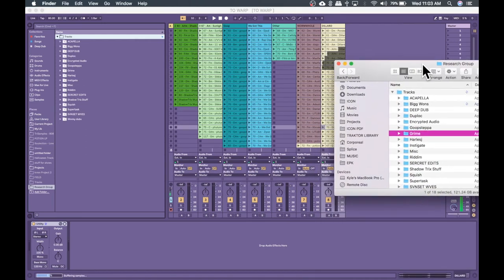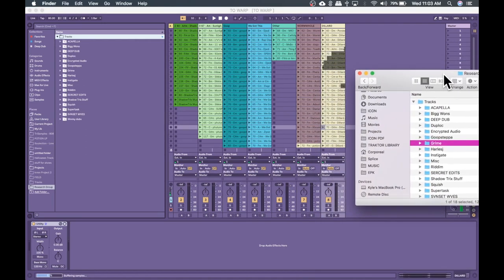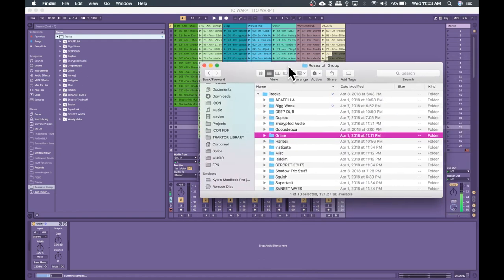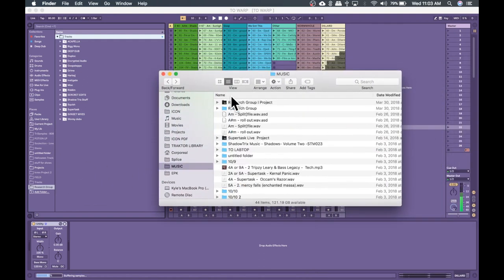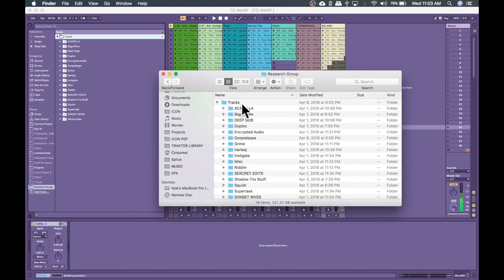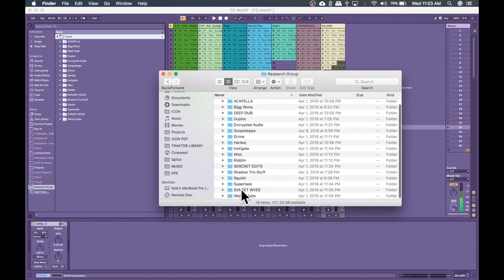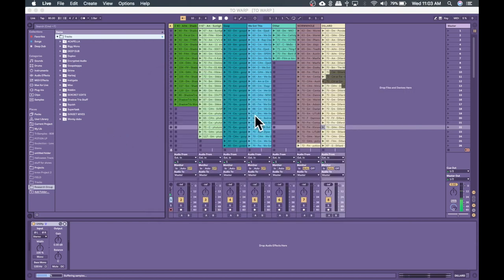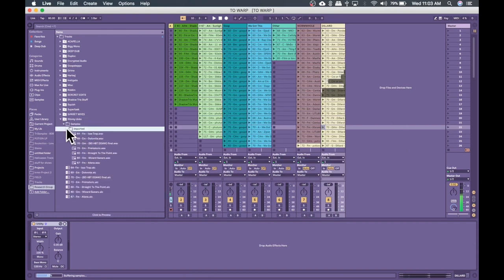2. Organizing Clips for the Warp Que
Part 2 of the Live performance series. How to prepare for warping songs for an efficient workflow.